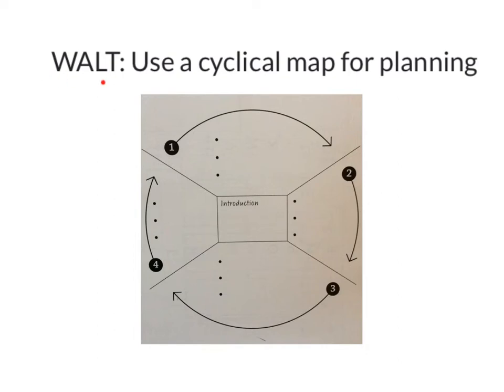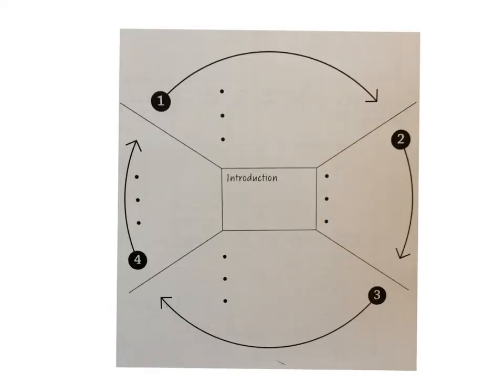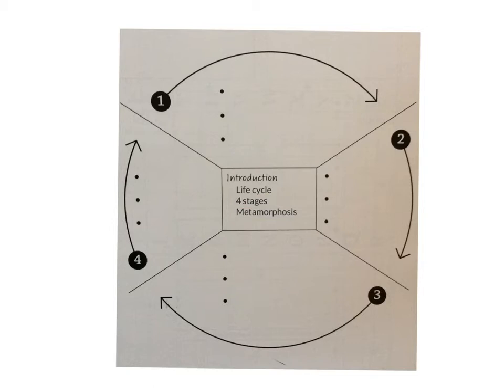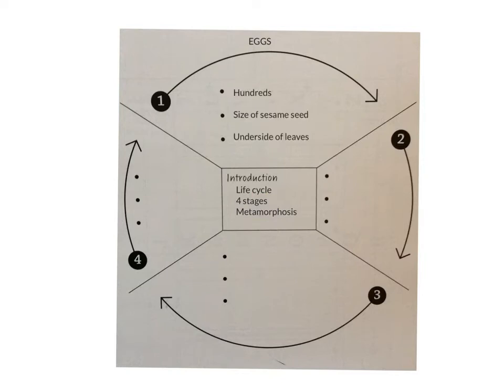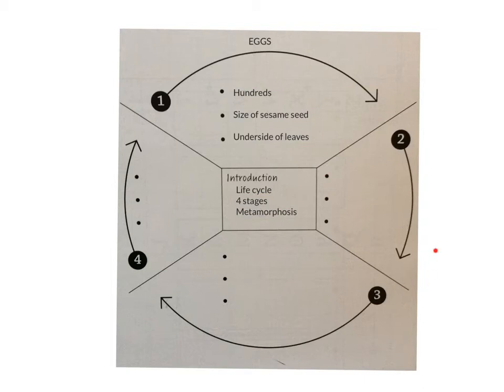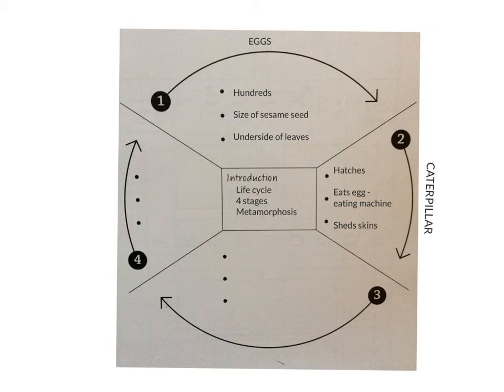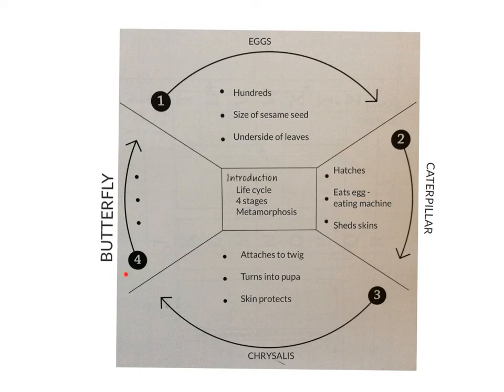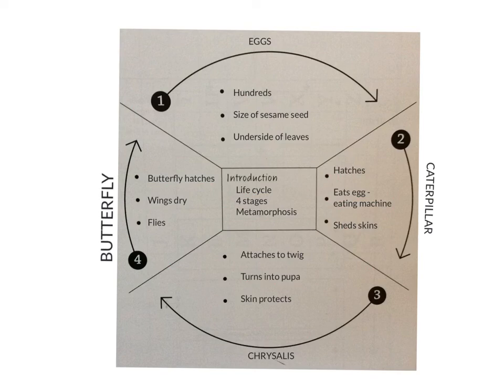Planning using a cyclical map